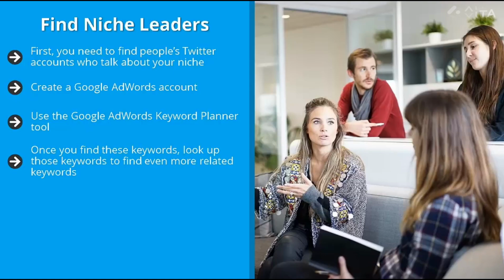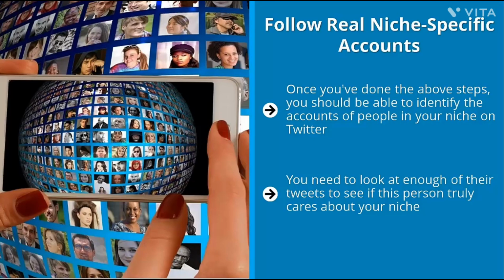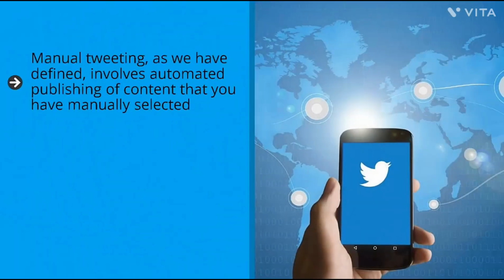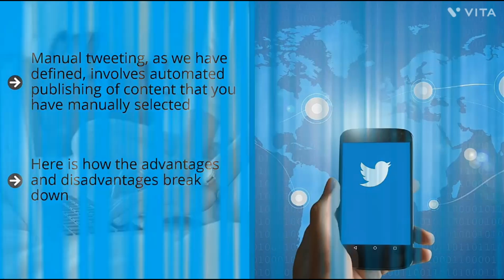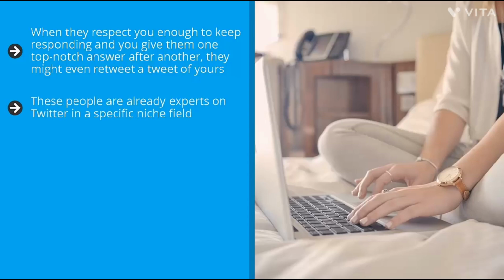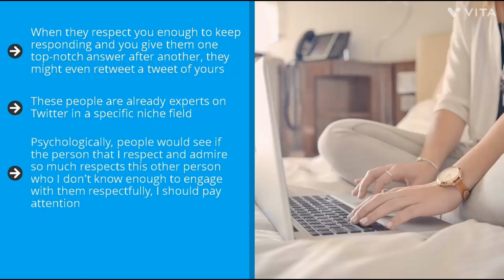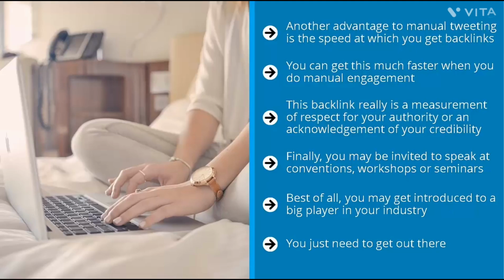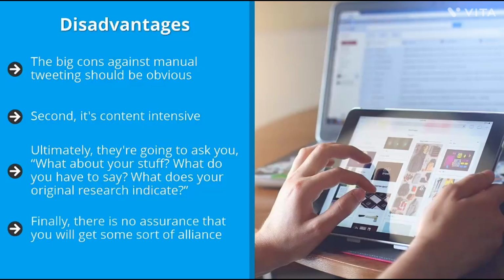How to Create Engaging Tweets on Twitter and Boost Your Earnings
Crafting engaging tweets is key to attracting and engaging your audience on Twitter. In this video, we’ll explore techniques and ideas to help you create captivating tweets that resonate with your followers. Learn how to use compelling copy, hashtags, media, and interactive elements to boost engagement, increase your reach, and ultimately increase your earnings on Twitter.